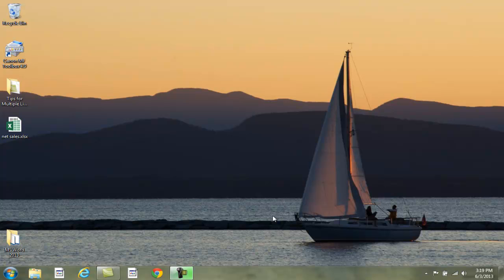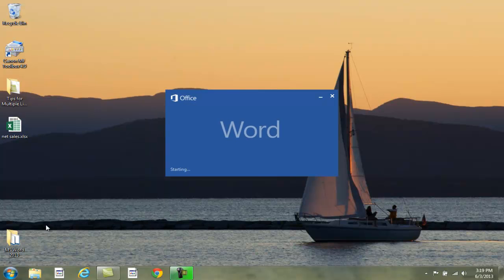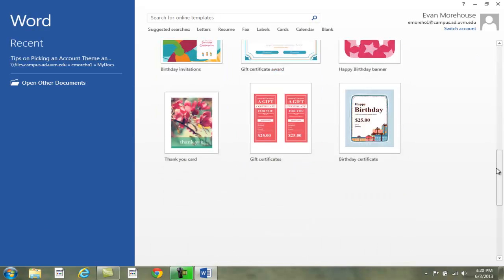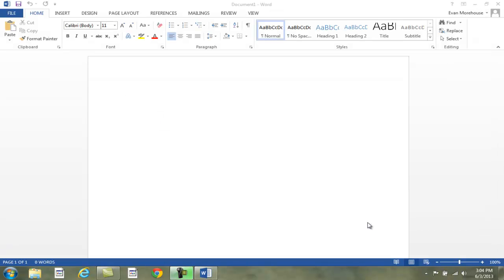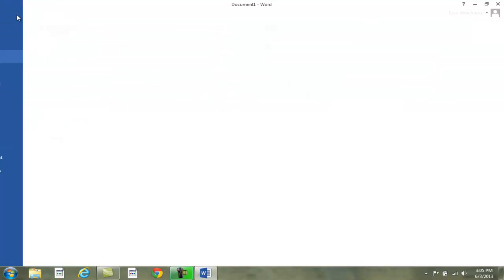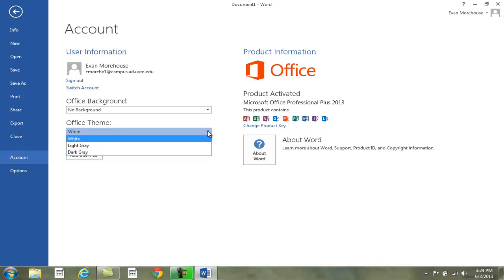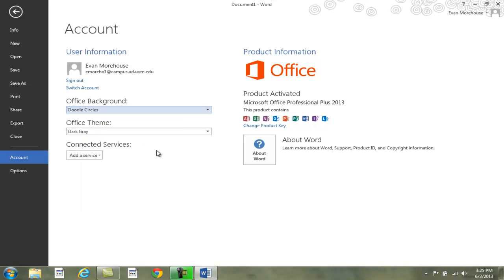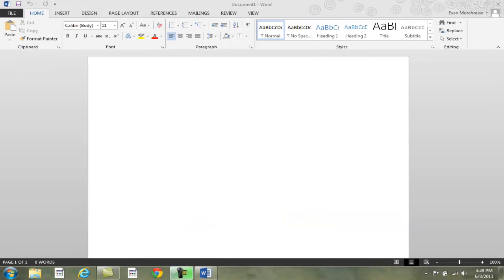Tips for Picking an Account Theme & Background MS Office Word 2013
Tutorial on Microsoft Office Word 2013 Tips for Picking an Account Theme and Background. If the Office color scheme is too bright or you would prefer more contrast or variety, you have have the option of changing the Office background and theme!

By Evan Morehouse